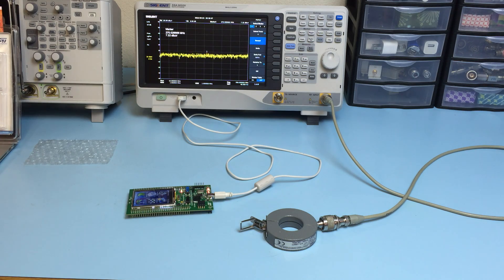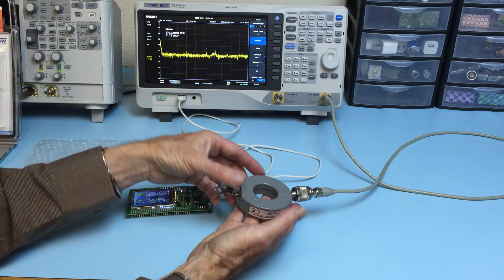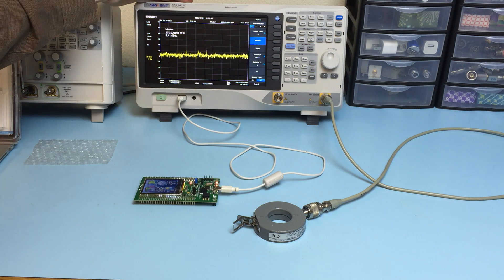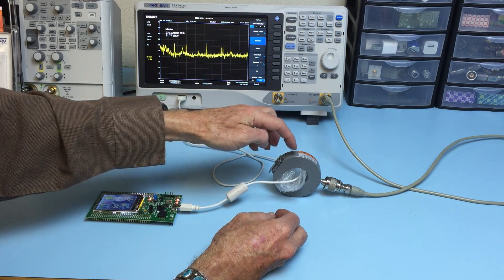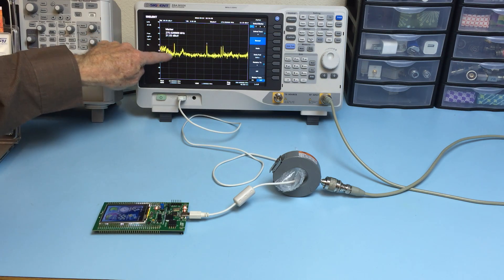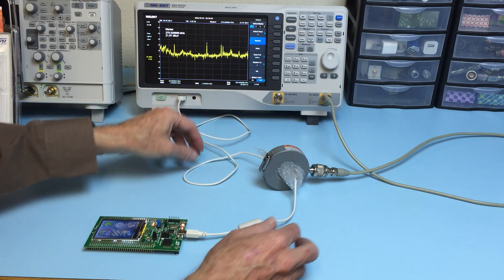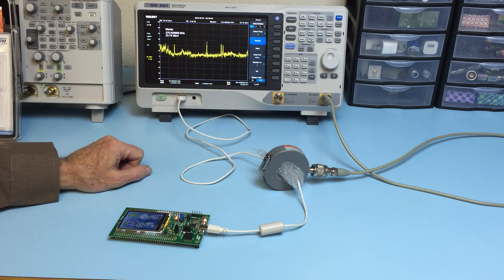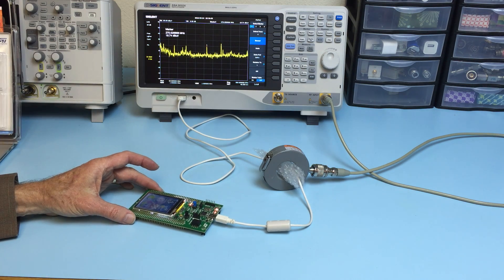Current Probe Demo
RF current probes are one of my most used accessories. They can measure µA of RF current in wires and cables, which are often the cause of radiated emissions. This video explains how to use current probes to troubleshoot cable emissions right on your workbench.